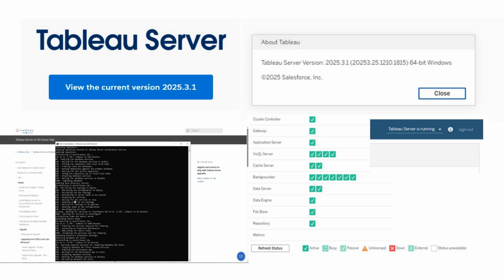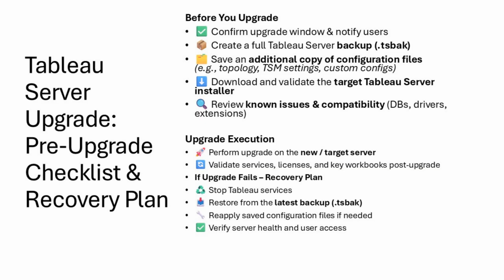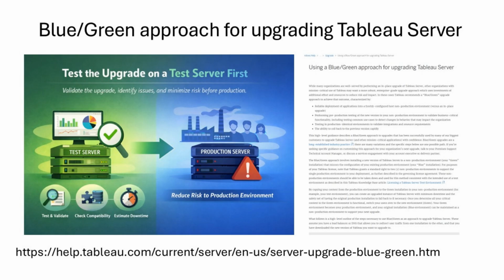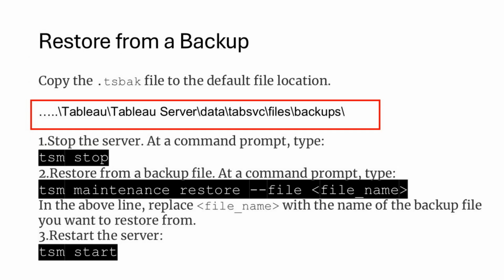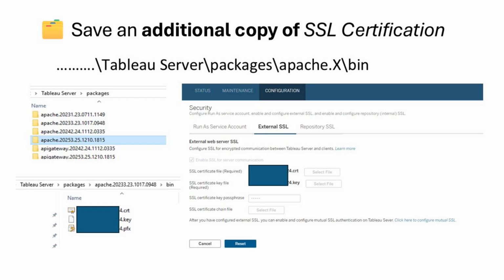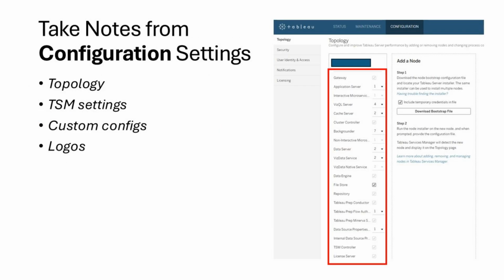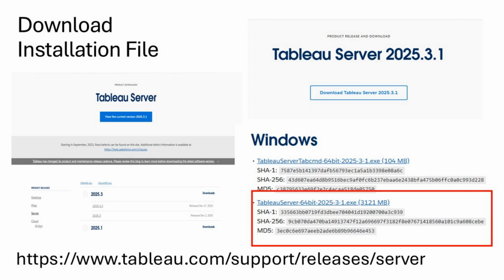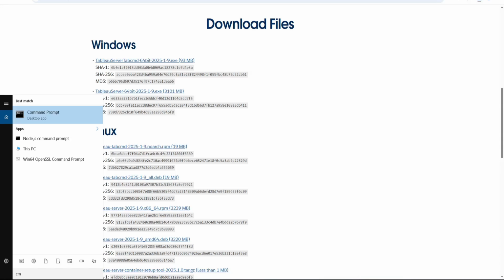Tableau Server 2025 Upgrade Step-by-Step | Blue/Green Deployment, Backup & Practices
In this video, we walk through the complete process of upgrading Tableau Server to the 2025 version, following Tableau-recommended best practices and official documentation.

We cover pre-upgrade and post-upgrade steps, including the blue/green upgrade approach, where the new Tableau Server version is first installed on a non-production (test) server with the same configuration. This approach helps you practice the upgrade process, identify potential issues early, and estimate downtime before touching production.

🔹 What you’ll learn in this video:

Overview of Tableau Server 2025 upgrade planning
Using the Blue/Green deployment strategy
Verifying Tableau Server health before upgrading
Creating a full TSM backup and validating the backup file
Restoring Tableau Server using tsm maintenance restore
Backing up SSL certificates
Documenting server topology and configuration
Disabling scheduled tasks before upgrade
Downloading and installing Tableau Server as administrator
Verifying server status after installation
Re-enabling schedules post-upgrade

The video also includes a step-by-step Tableau Server upgrade demo, recorded for training and learning purposes.